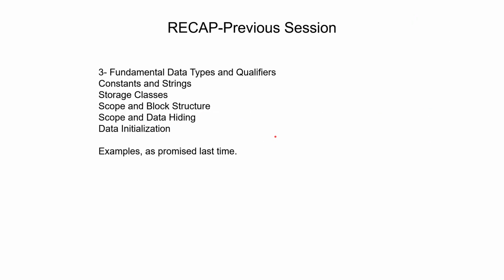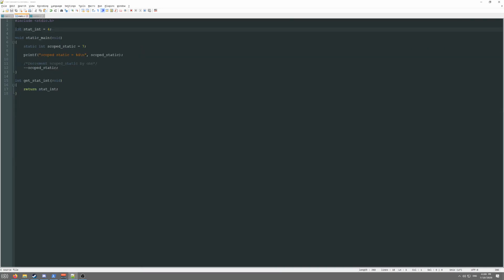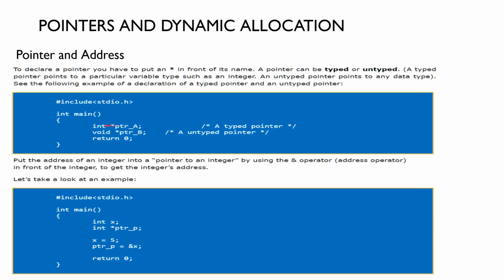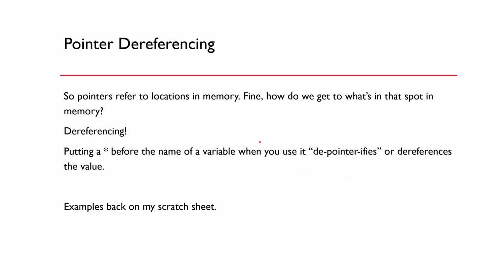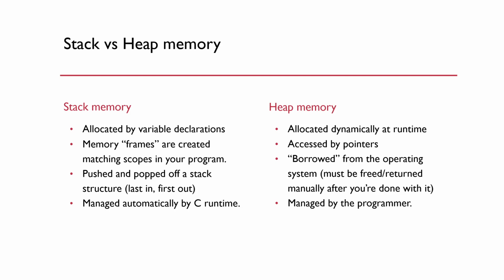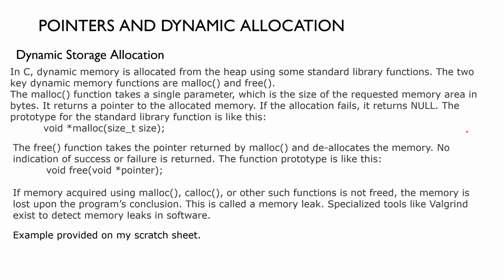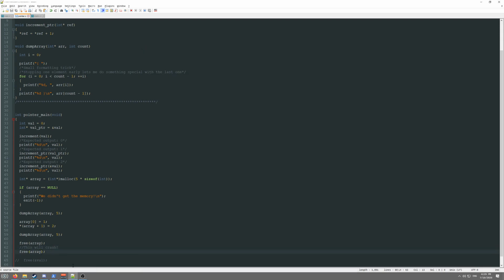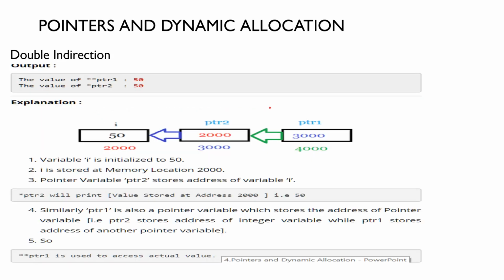C Programming for Beginners: Session 4 - Pointers and Dynamic Allocation in C